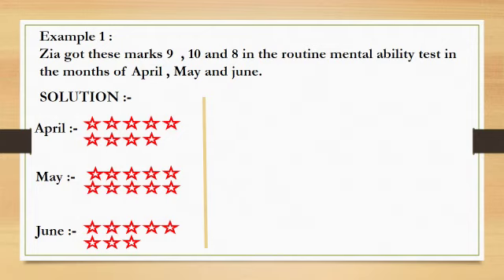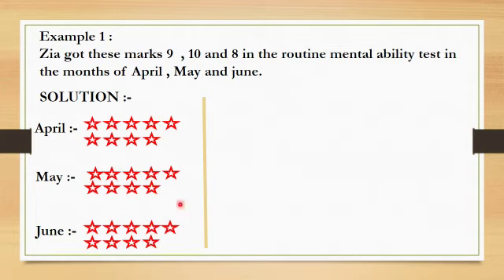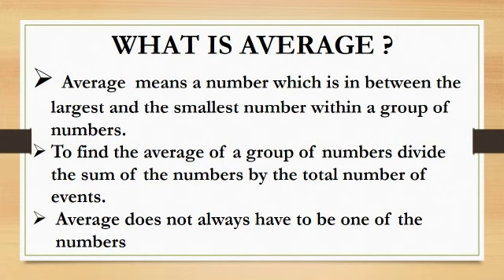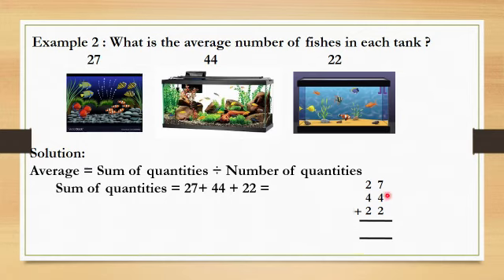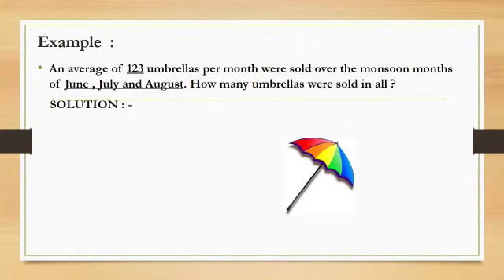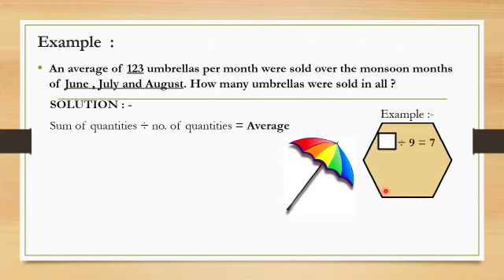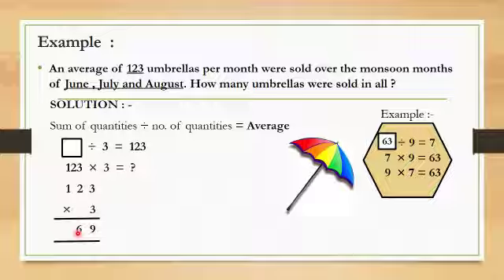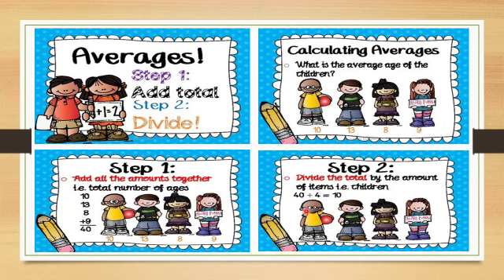Mathematics grade 5. Unit 3 Multiplication, Division and its Application. Part 3. Iisjeddah. 🇸🇦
Mathematics grade 5. Unit 3 Multiplication, Division and its Application. Part 3. Teacher teach in online class. Thank you 😊. Iisjeddah. 🇸🇦